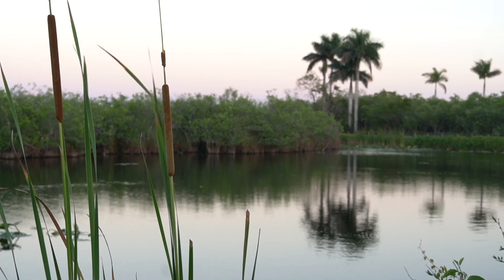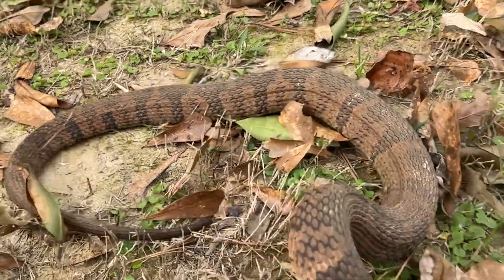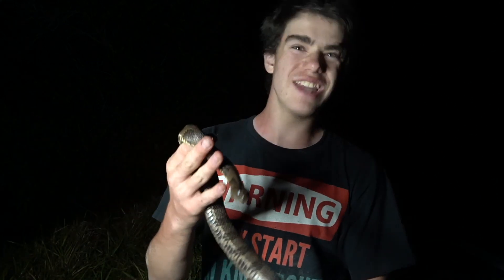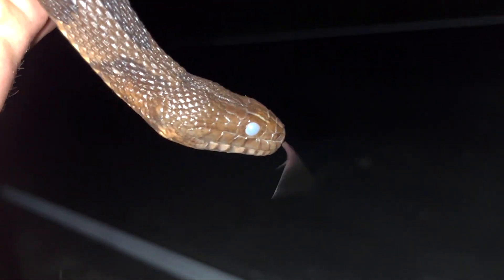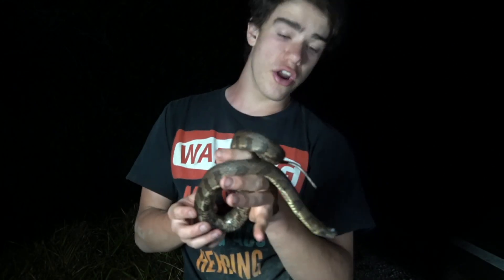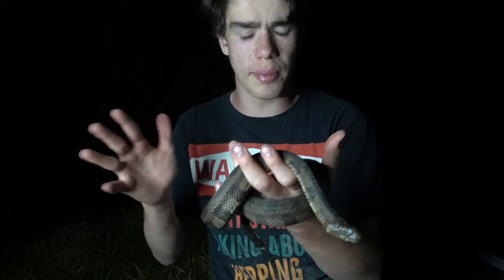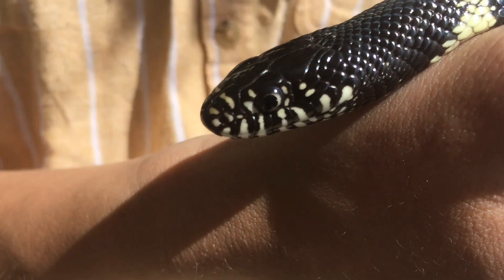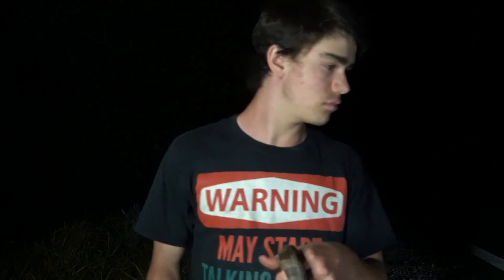Brown Water Snake BITES ME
Welcome to season 3 snakes of Florida! I'm sorry to say it but this season is going to be quite short compared to my other seasons. I simply just didn't get see very much while I was in Florida because it was so dry. I saw most of the common species that occur throughout the state but certainly none of the less common ones. Hopefully we can change that in the future! Anyway the brown water snake is one of Florida's most common water snakes and I was really hoping to see one while I was here and they were prolific down here in the everglades. Enjoy!